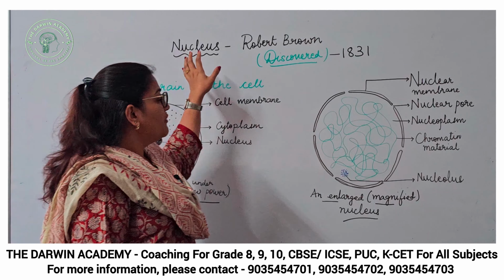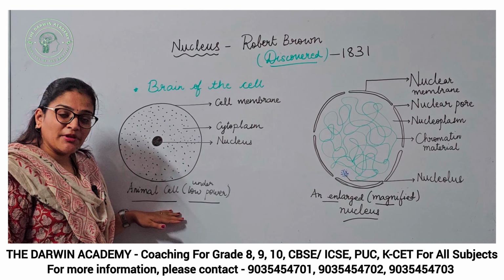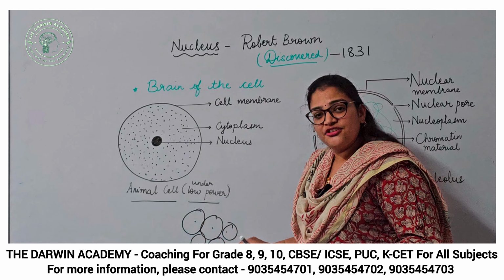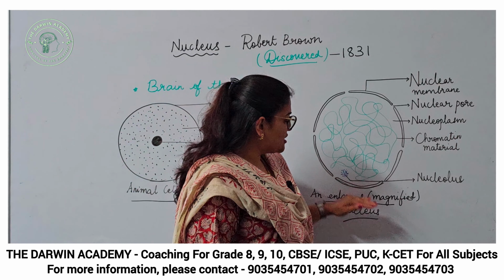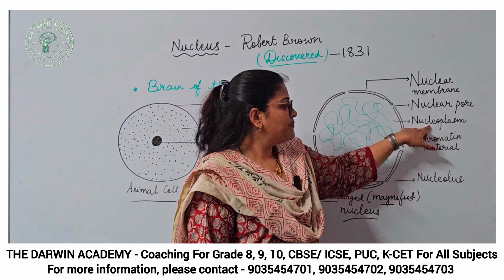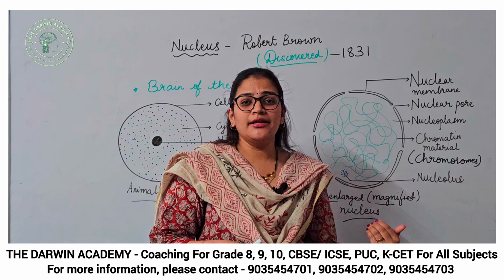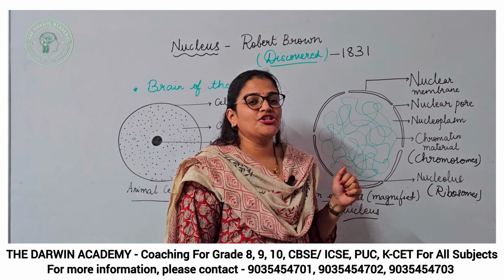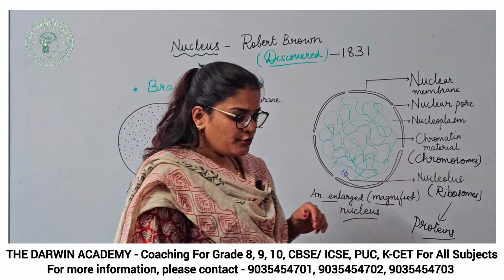Nucleus Structure & Functions | Science | Class 9 | Varsha A Kulkarni | The Darwin Academy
1. A passionate biology teacher who secured 90% in her SSLC examinations, a University rank holder, and Gold Medalist for Masters in Botany. She is an alumna of IISc.
2. Has a decade of teaching and research experience at renowned schools and institutes such as NPS Mysore and The Indian Institute of Science.
3. She is a postgraduate from the University of Birmingham, United Kingdom.
4. Formerly served as vice principal and coordinator at a reputed IGCSE school in Bangalore.